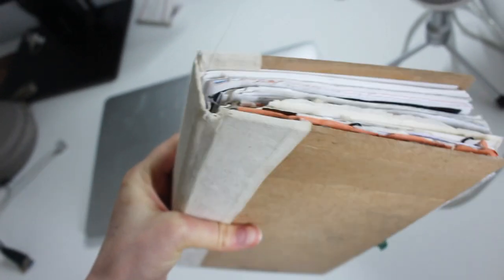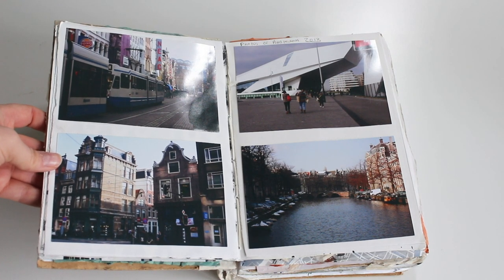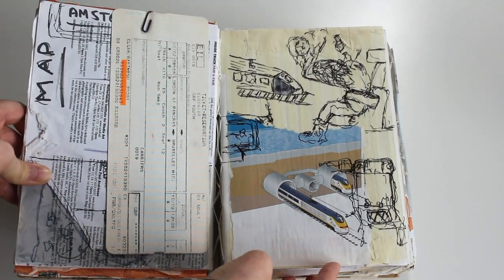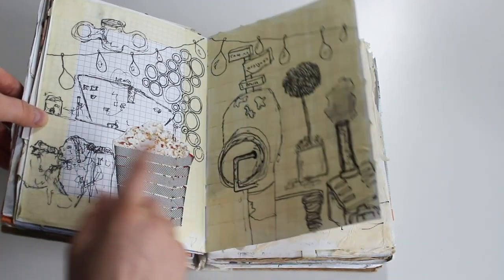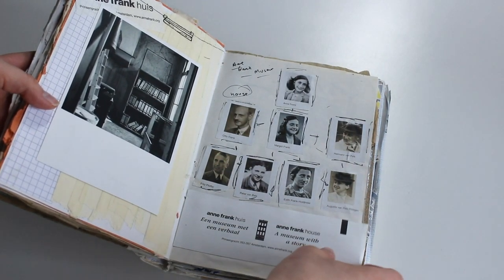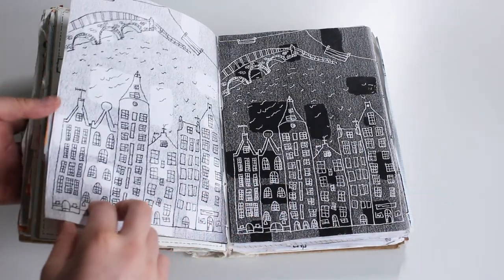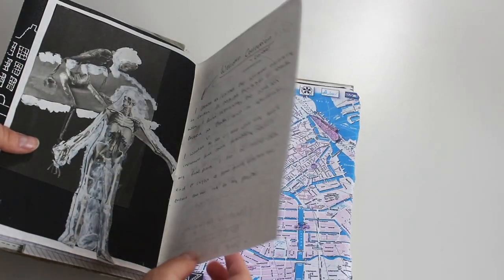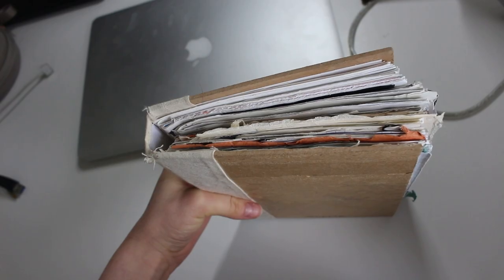BIG MESSY SKETCHBOOK TOUR | Foundation Diploma in Art and Design | Travel Journal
My handmade sketchbook tour, made during my 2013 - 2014 Foundation Diploma. This is a travel journal made during a trip to Amsterdam.

I dug this book out and thought it would be fun to have a look at what's inside, as it was so long ago, but feels like yesterday!

I studied my Foundation Diploma in Art and Design at Bucks New Uni in High Wycombe.

Camera Used

Canon 700D with Snowball Mic